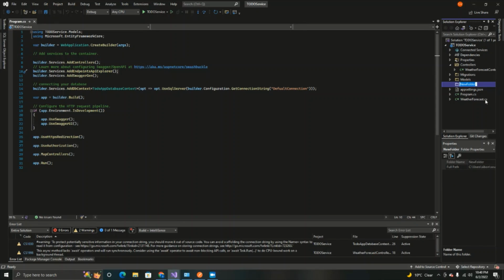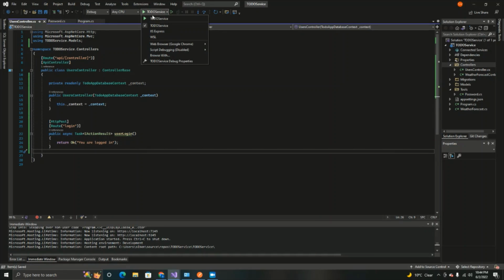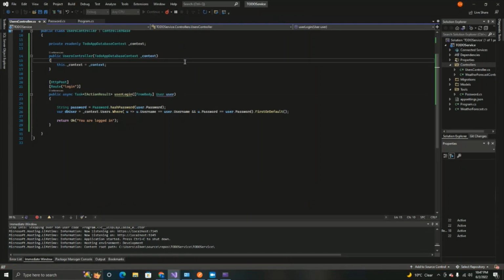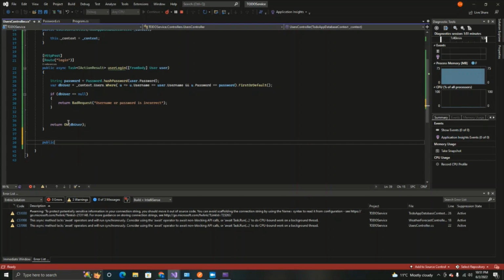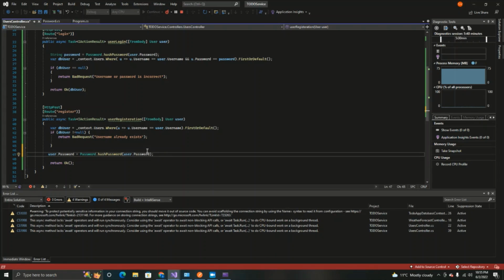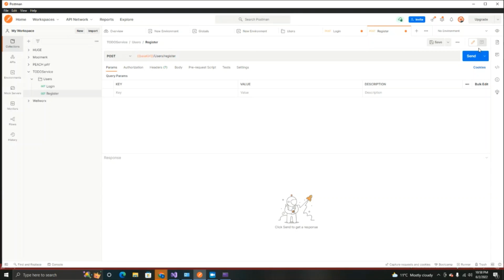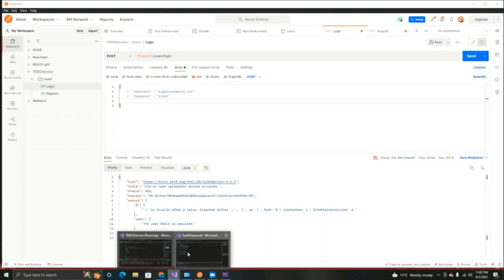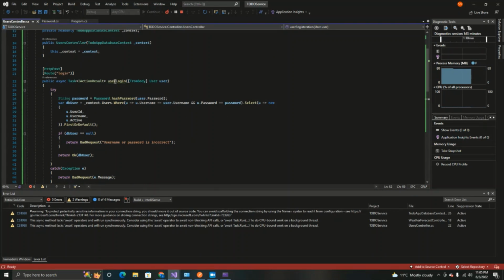.NET Core 6 - Web API - User Authentication - Login and Registration Endpoints - Part 8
.NET Core 6 - Web API - User Authentication - Login and Registration Endpoints

In this episode we will be covering user authentication in .NET Core 6 , where I will be going through a step by step process to create user login and registration logic on the API.

What we will be covering :
1.  Adding a HashPassword function as a tool to hash our user password
2. Login and Registration endpoints
3. How to accept data from a request body via you endpoint function
4. Testing our developed endpoints with postman